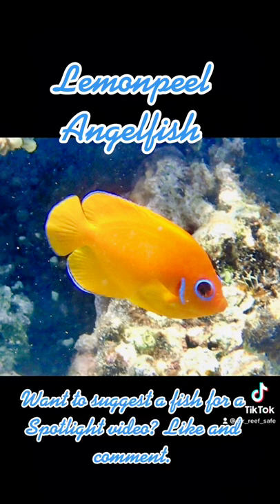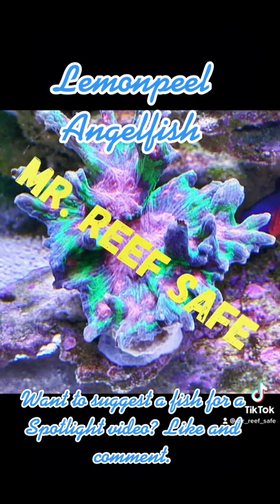Spotlight: Lemonpeel Angelfish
Lemonpeel Angelfish